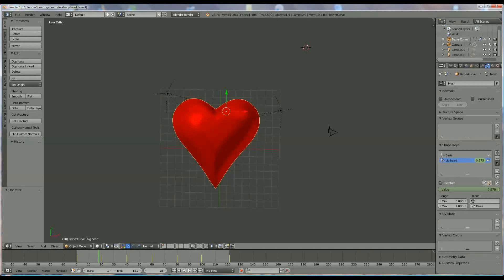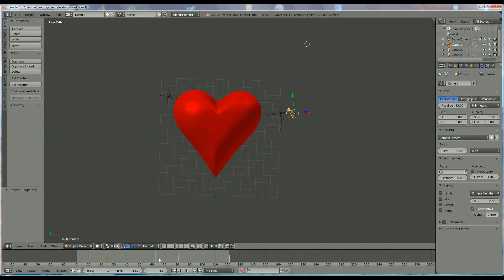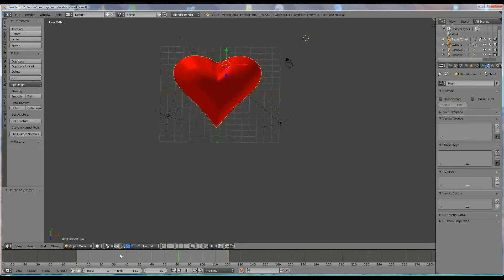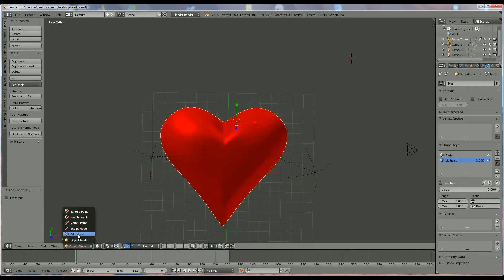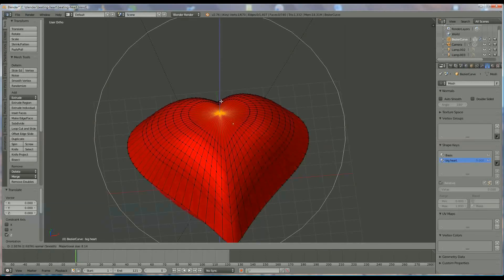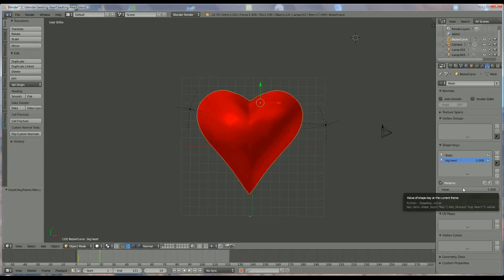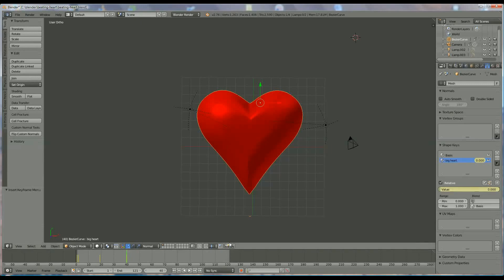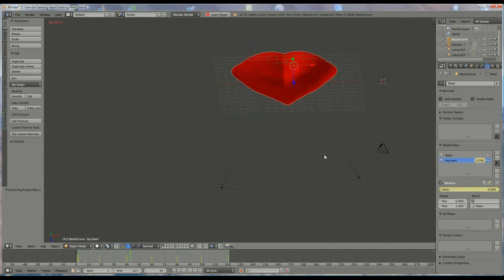how to make a beating heart in blender 3d animated with shape keys : spoken tutorial (beginner, +)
how to make a beating heart in blender 3d animated with shape keys